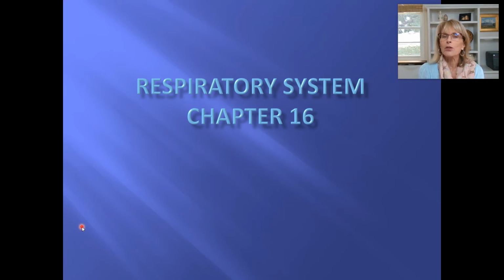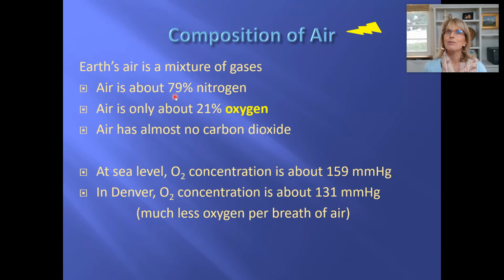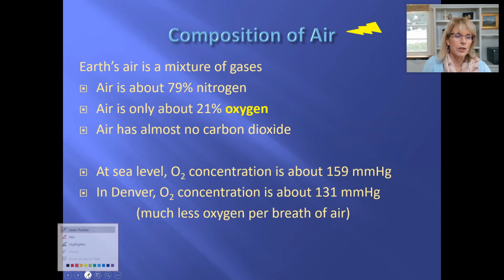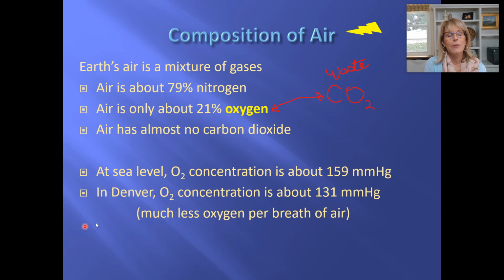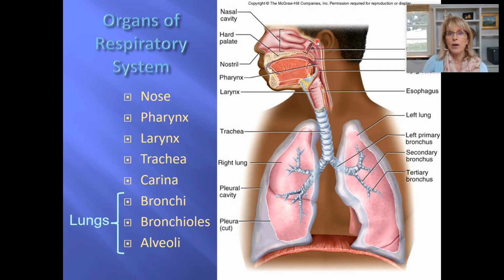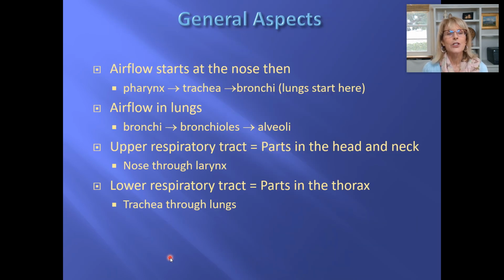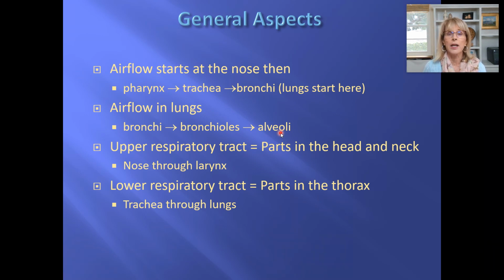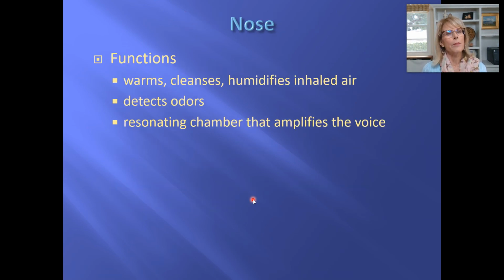Respiratory - 1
Introductory human physiology, respiratory system, overview, path of air flow